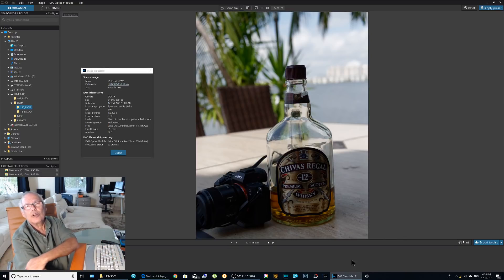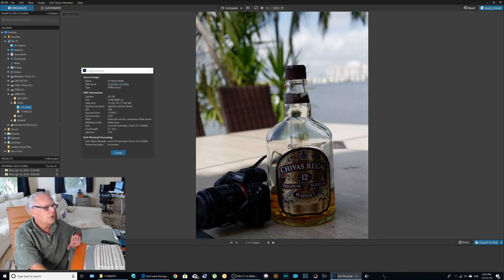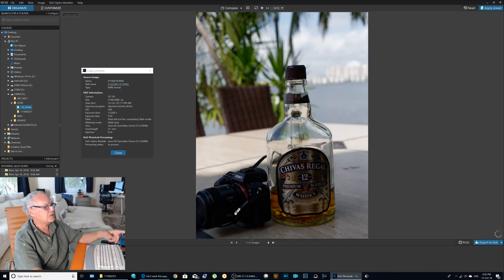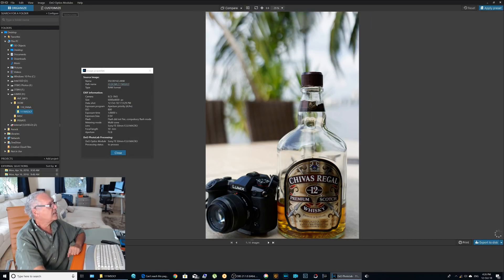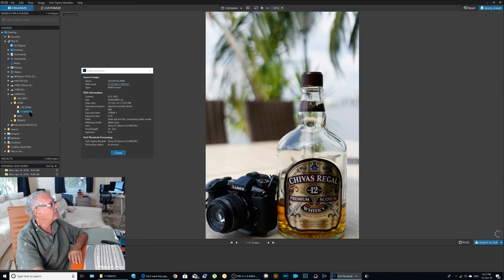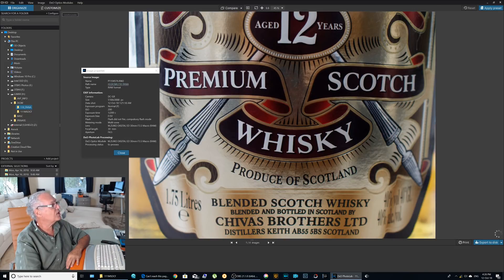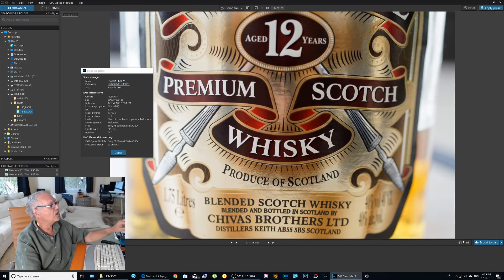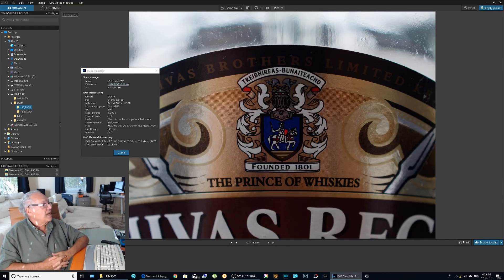Sony A7iii vs Lumix G9 How to get the exact same Bokeh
Micro Four Third is 4 times smaller Sensor than Full Frame. To have exactly the same pictures, you have to shoot 4 Stops less on MFT with the same Focal Lens. You will get the same Bokeh.
I use Sony A7iii with Sony 50mm Macro vs Lumix G9 with Leica 25mm (50mm Equivalent FF)
Full frame (24x36 = 864) is 4 times bigger than Micro Four Third (17.3x13 =  224.9) The crop factor is 2 times. 25mm on M43 is equivalent at 50mm on Full Frame. Diagonal FF = 43.3  M4/3 = 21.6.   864 : 224.9 = 3.84 time bigger exactly